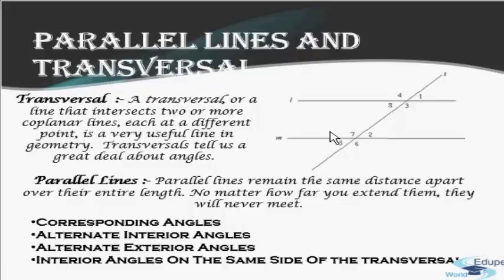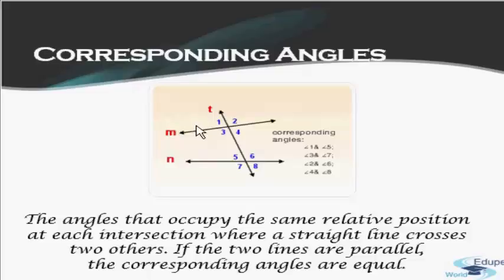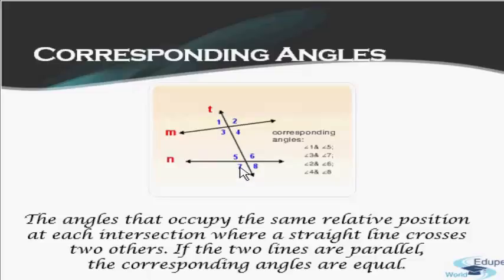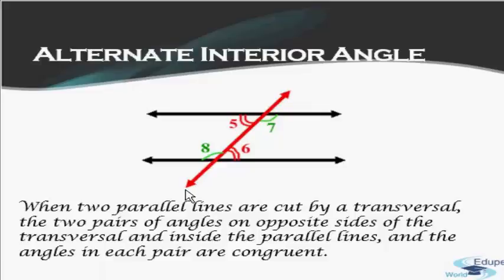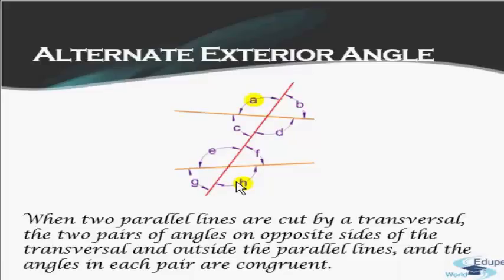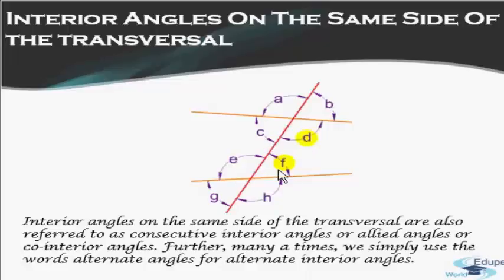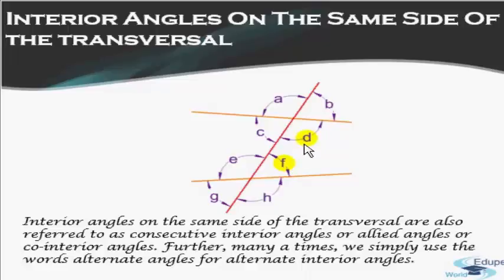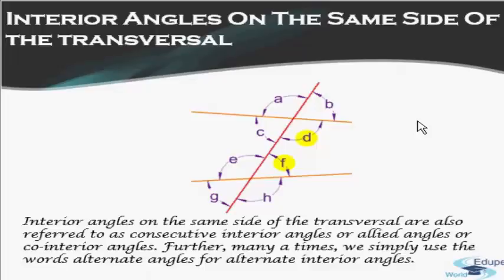Coordinate Geometry- Sec 5 | Parallel and Transversal Lines and Angles Created.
Mathematics (Grade 11):High School Learning:  Parallel and Transversal Lines and Angles Created:
Transversal Line.
Parallel Line.
Corresponding Angle
Alternate Interior Angle
Alternate Exterior Angle

Interior Angle on the Same side of the Transversal.